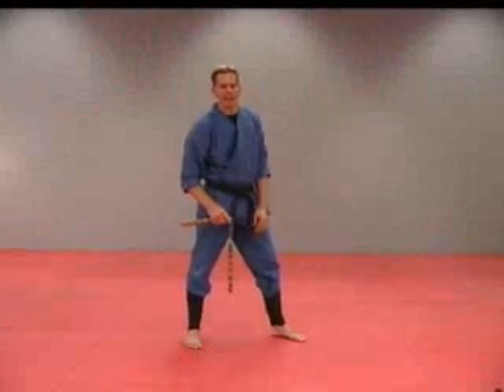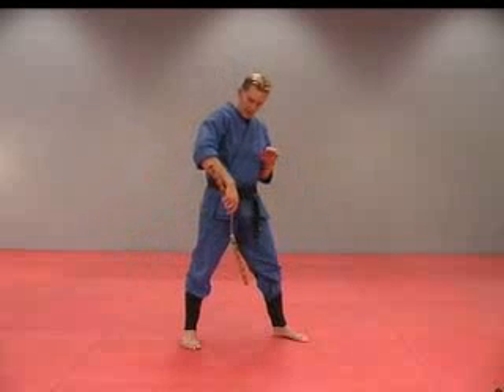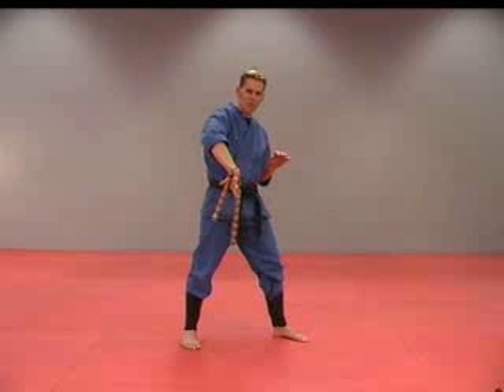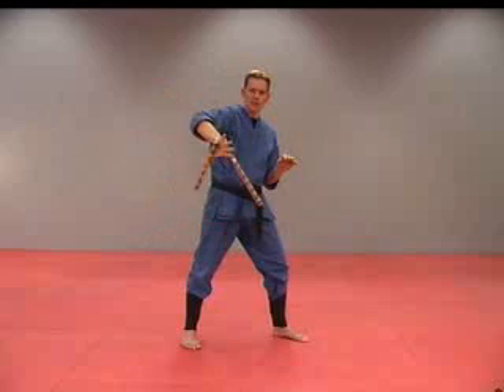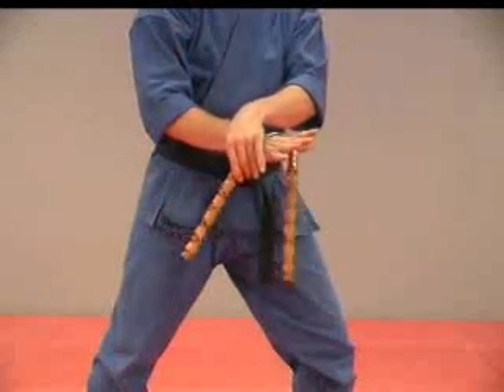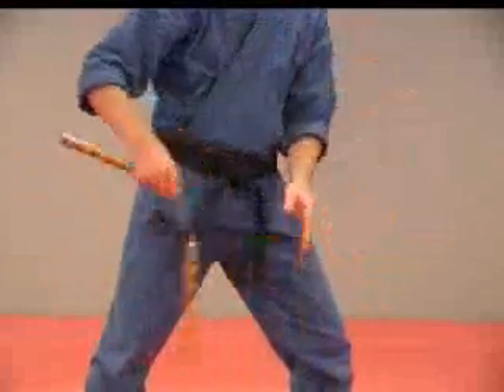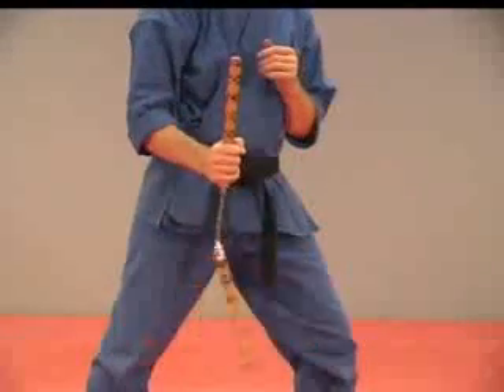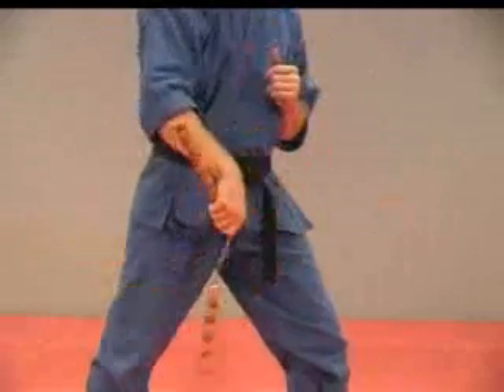Rick Tew Nunchuku Half Wrist Roll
Sensei Rick Tew demonstrating a technique from his Martial Science System.
his online home study program.